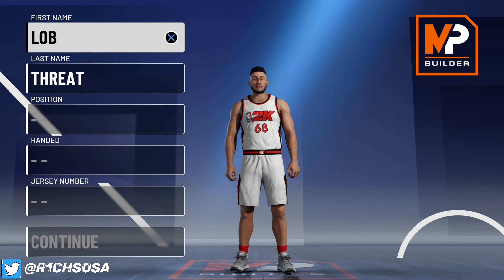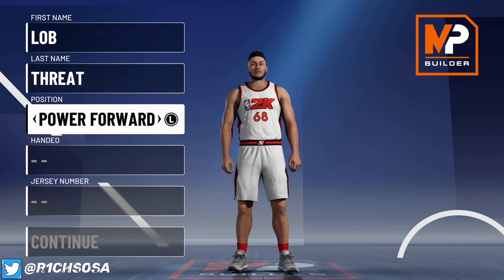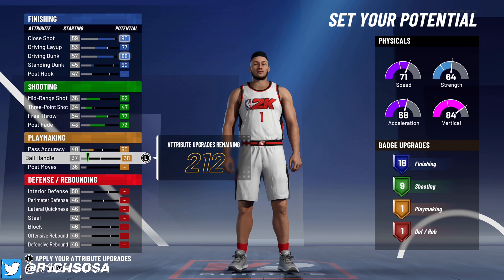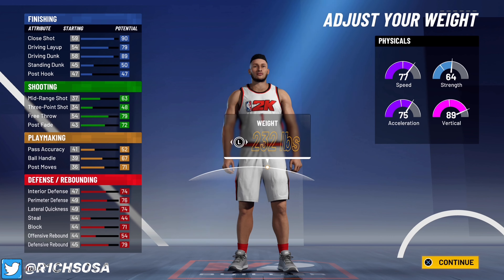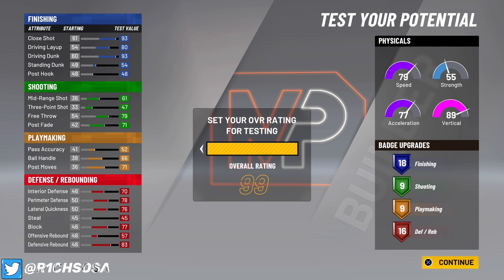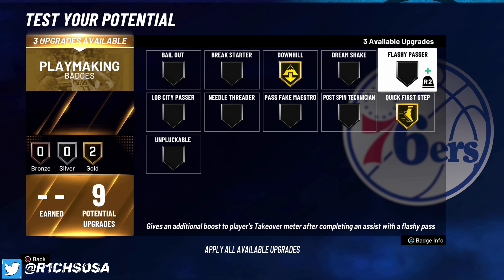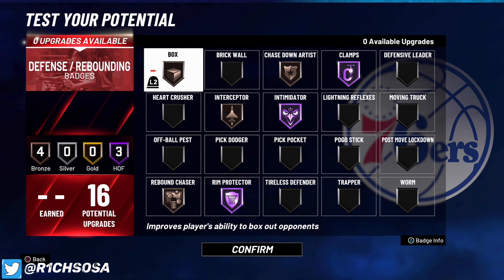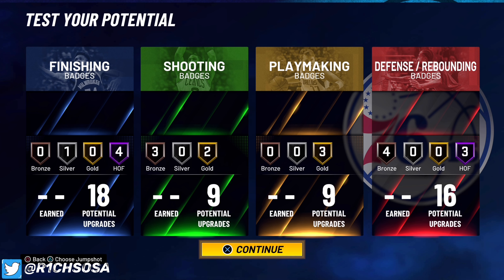BEST RARE LOB THREAT BUILD IN NBA 2K21! (BLAKE GRIFFIN BUILD!) RARE BUILD SERIES VOL. 94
WHATS GOOD YALL! IN TODAYS VIDEO I AM GOING TO BE BRINGING YALL THE NEW BEST BLAKE GRIFFIN BUILD IN NBA 2K21! THIS IS THE BEST LOCKDOWN DEFENDER LOB THREAT IN NBA 2K21! BE SURE TO ENJOY MY BREAKDOWN OF THE BEST SLASHING LOB THREAT IN NBA 2K21!